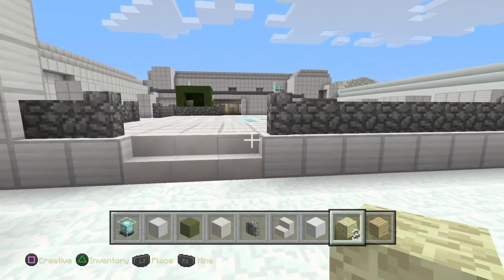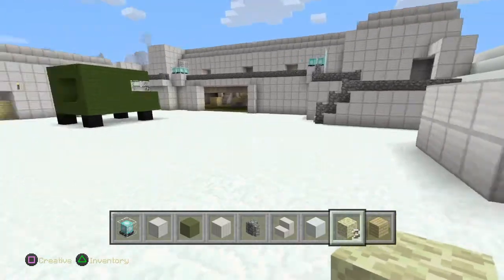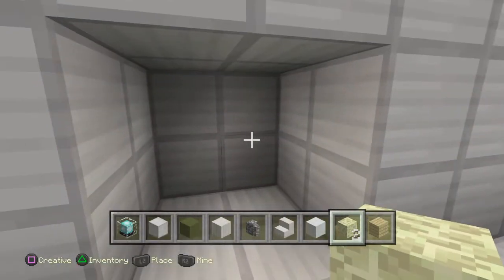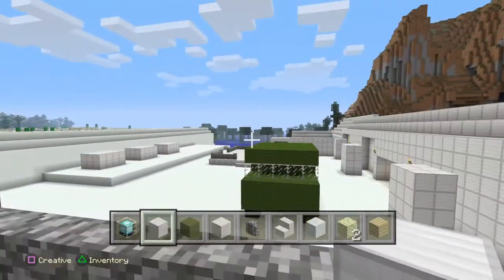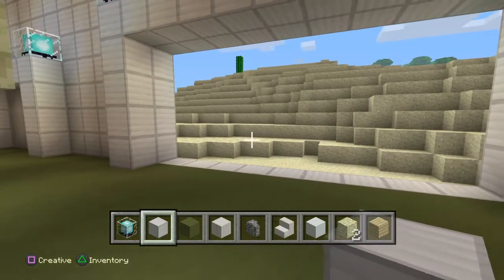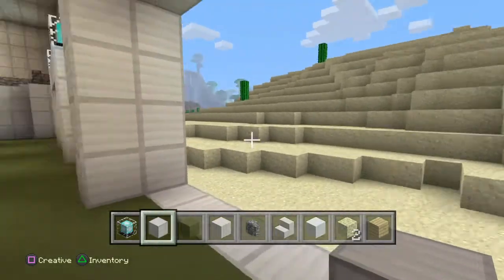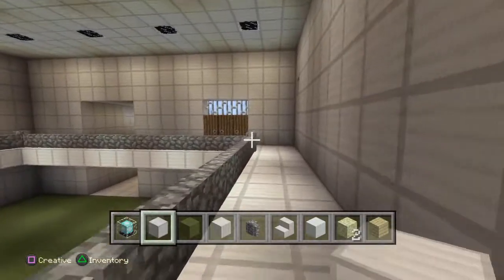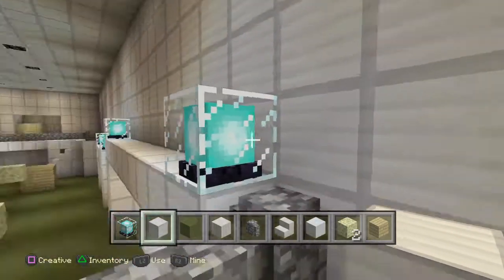Minecraft: making shadow moses island part 1